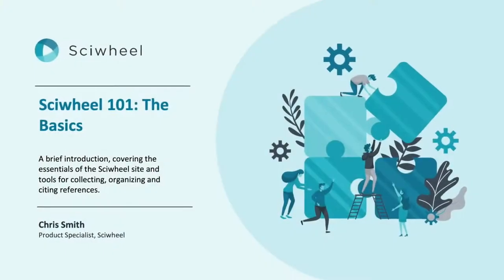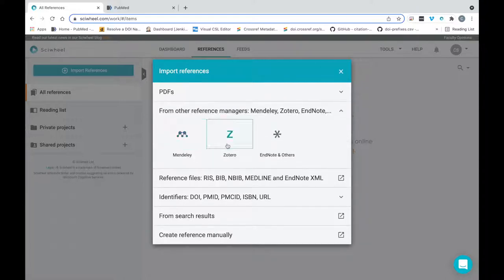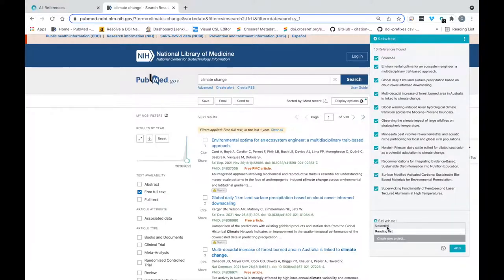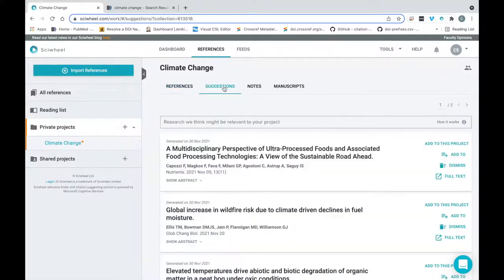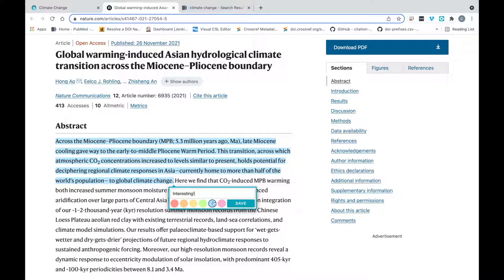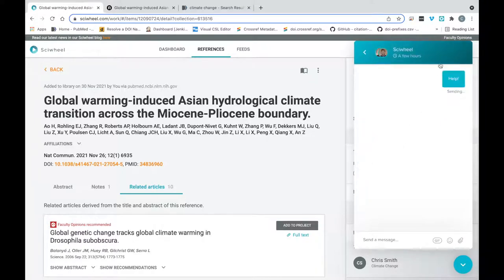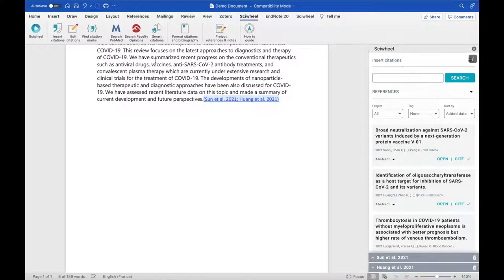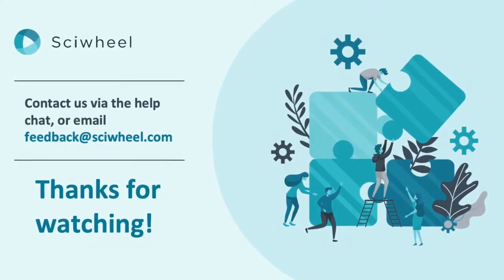Sciwheel 101: The Basics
Get started with Sciwheel! In this ‘quick start’ video we show you how easy it is to start collecting, organizing and citing references with the Sciwheel site and tools. The video covers the following topics, which you can navigate using the chapters.

Chapters:
0:00 Intro
0:33 Importing references
2:33 Using Projects
3:14 Tagging references
3:41 Annotating articles
4:30 Reference details
5:07 Cite your references